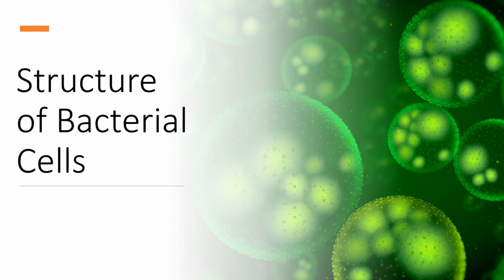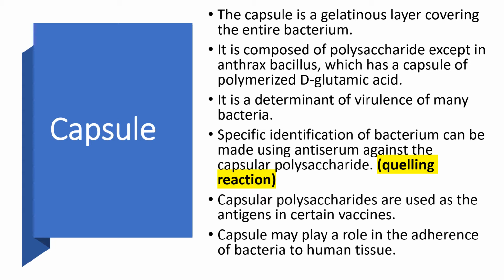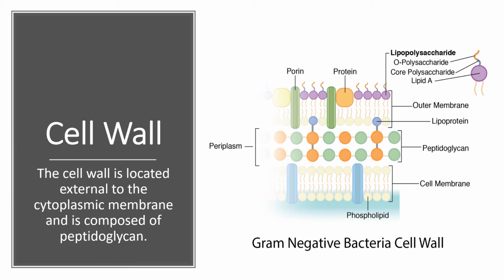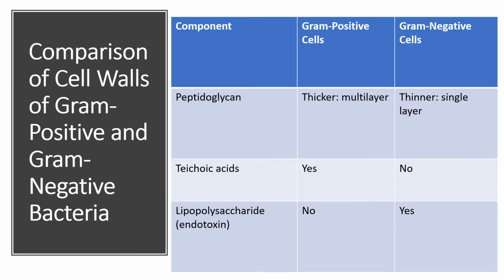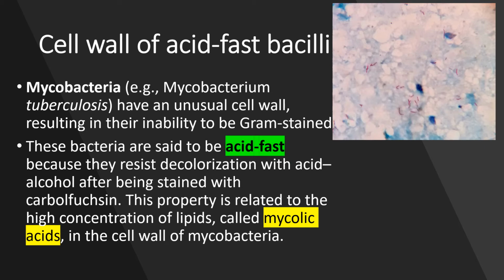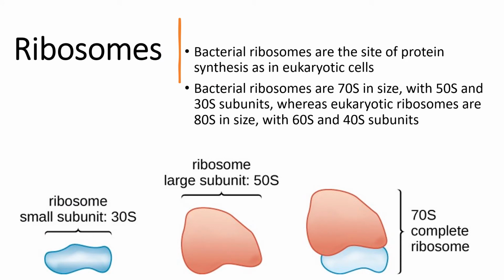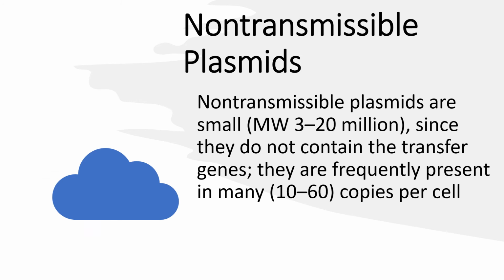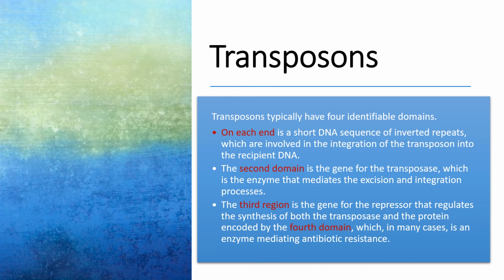Structure of bacteria | Microbiology | GRAM POSITIVE VS GRAM NEGATIVE BACTERIA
Microbiology, Bacteria Structure, GRAM POSITIVE VS GRAM NEGATIVE BACTERIA.
Bacteria are prokaryotes and components or Structures of Bacterial Cells include:
Capsule, Pilli and flagella, Cell wall, Cell membrane, Cytoplasm (Ribosomes, granules, nucleoid, plasmids, transposons). In this lesson, you will learn bacteria structure in detail.
The peptidoglycan is also an important structure of bacteria that provides structural support and maintains the characteristic shape of the cell. The term peptidoglycan is derived from the peptides and the sugars (glycan) that make up the molecule. Synonyms for peptidoglycan are murein and mucopeptide.

Specific identification of bacterium can be made using antiserum against the capsular polysaccharide. (quelling reaction)
Capsular polysaccharides are used as antigens in certain vaccines.
A capsule may play a role in the adherence of bacteria to human tissue.

Flagella are long, whiplike appendages that move the bacteria toward nutrients and other attractants, a process called chemotaxis.

Medical professor